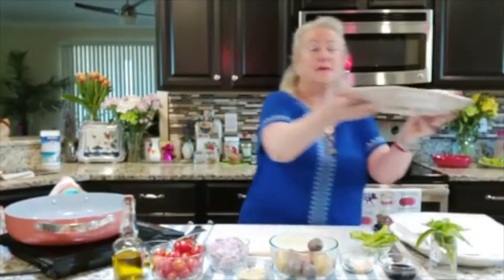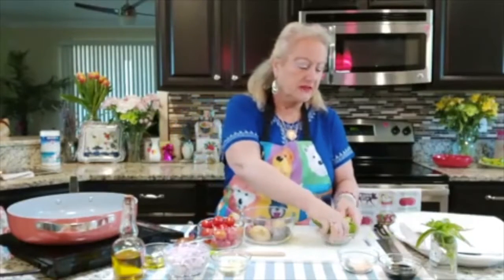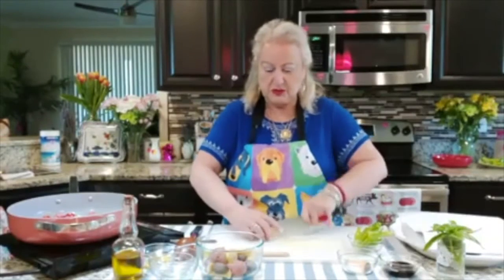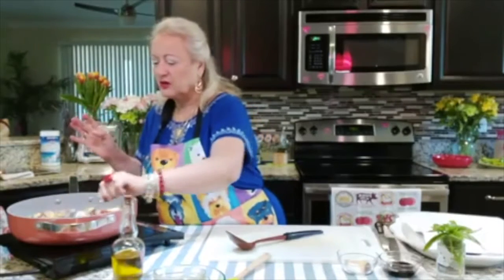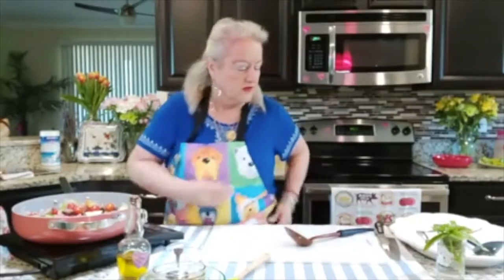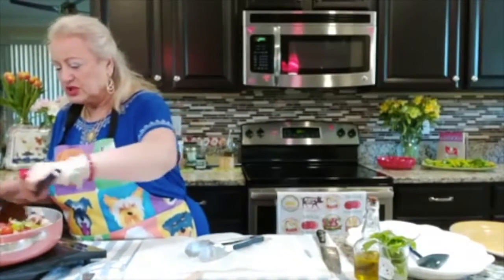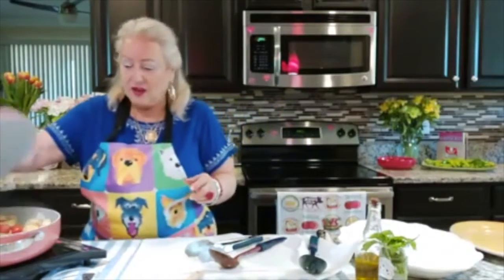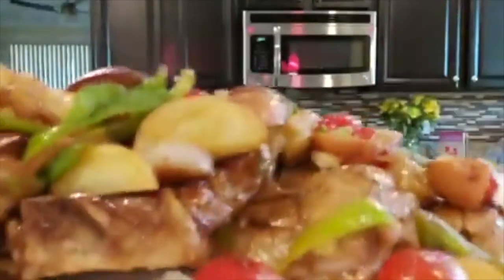Organic Pork & Tomato Skillet Saute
Today in Elena's Cucina (which is Italian for kitchen) we will be making Organic Pork & Tomato Skillet Saute.

And

And

And